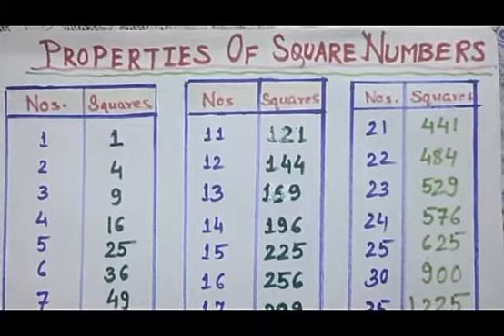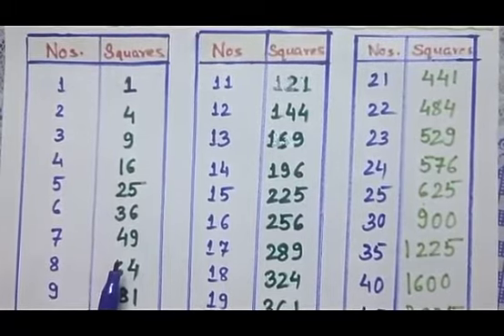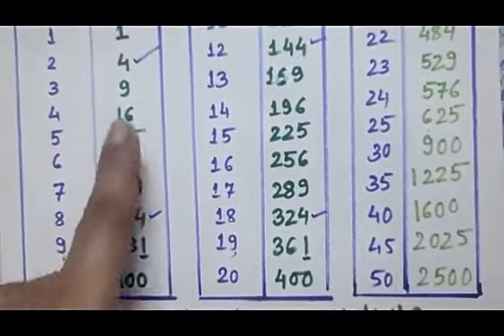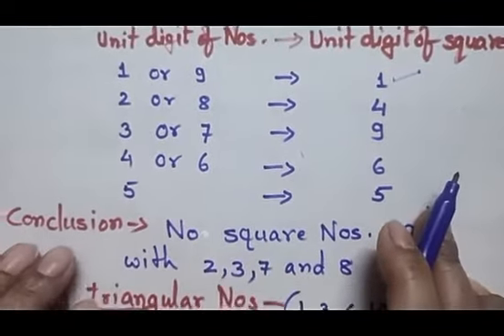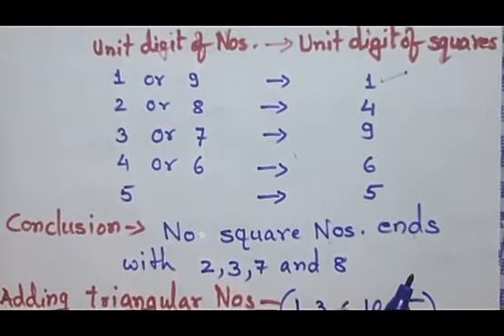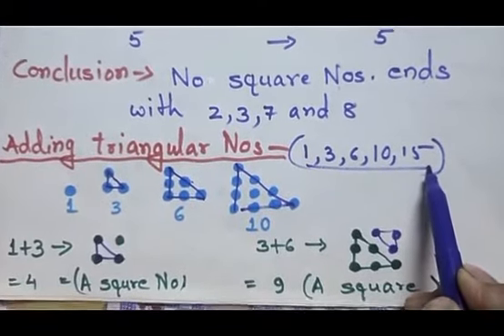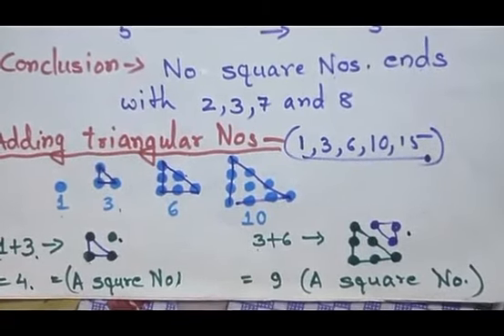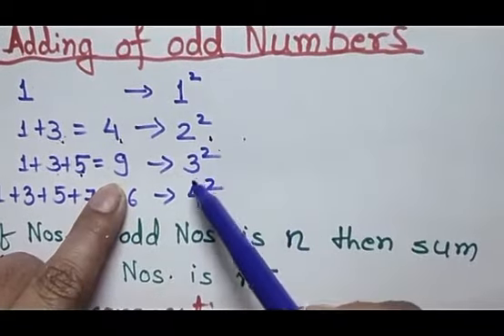Class VIII, Mathematics, Topic : Square & Square Roots - Part 1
Video Lesson by Mrs. Sharmistha Bose